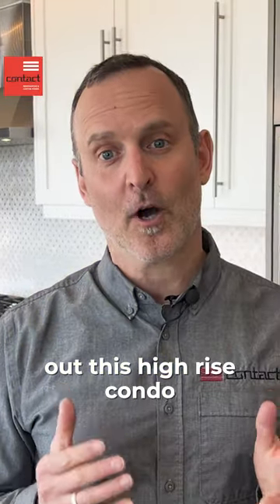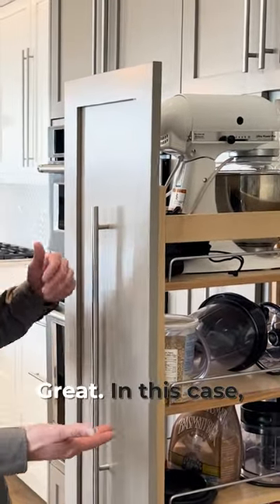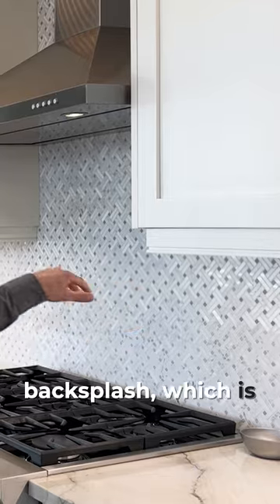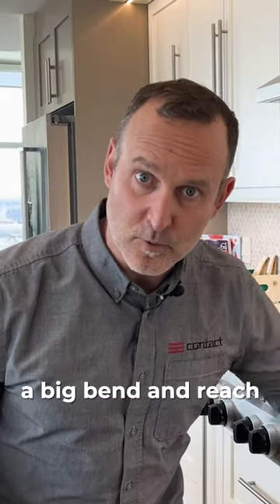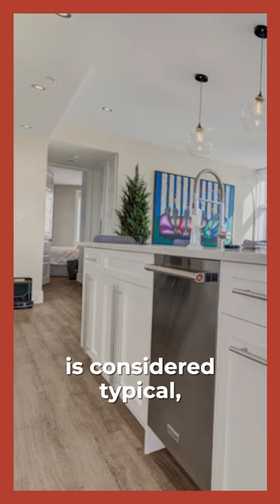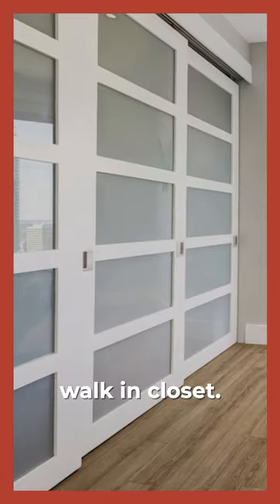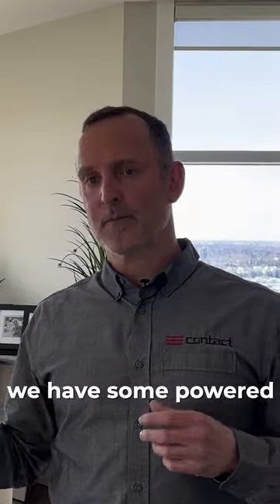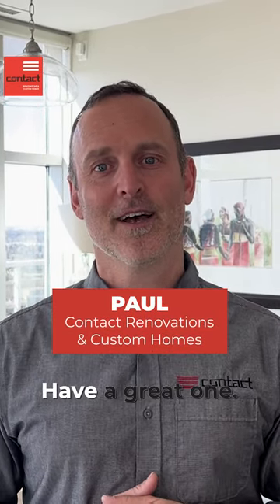High Rise Penthouse Renovation Reveal!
From a fully reconfigured kitchen with smart storage solutions to a modernized fireplace and custom walk-in closets, this Edmonton condo penthouse was transformed into a remarkable space. Explore unique features like pull-out pantry units, a multi-functional island, and powered blinds for effortless light control.